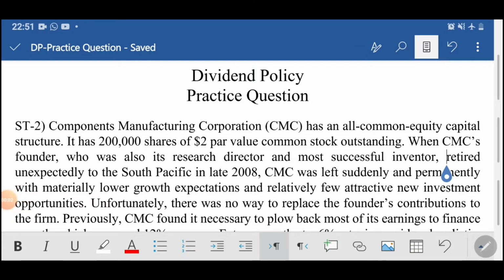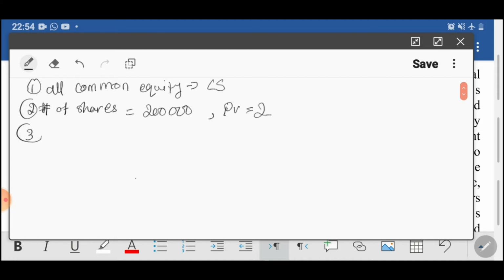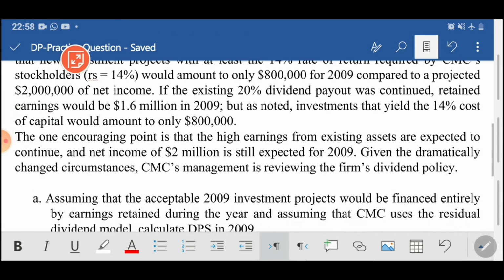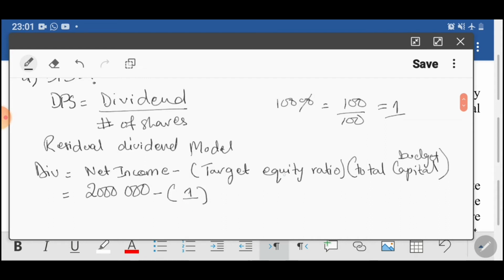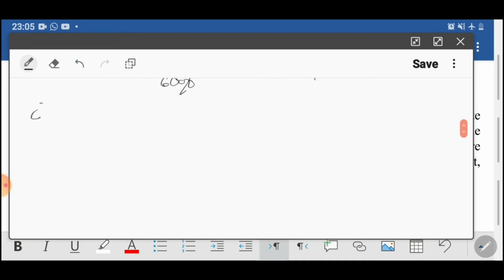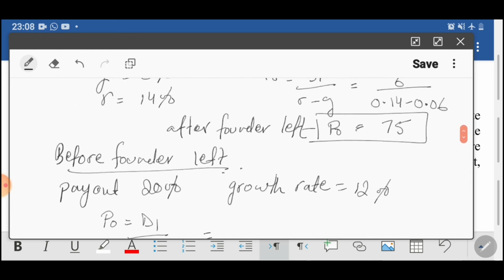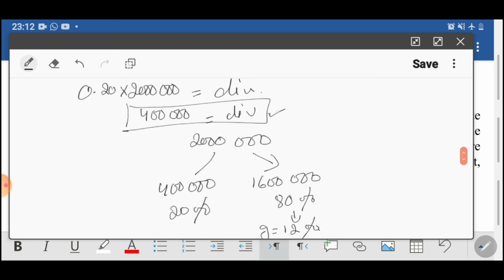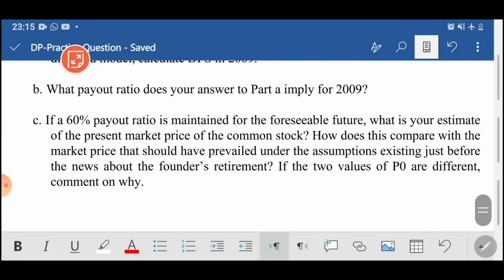DP: Practice Question